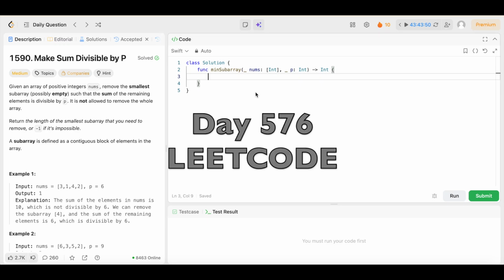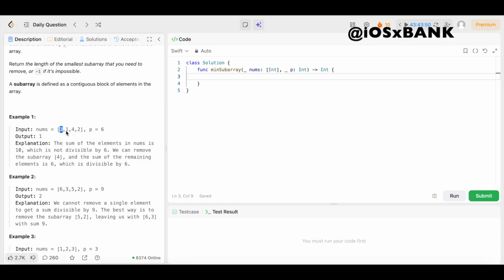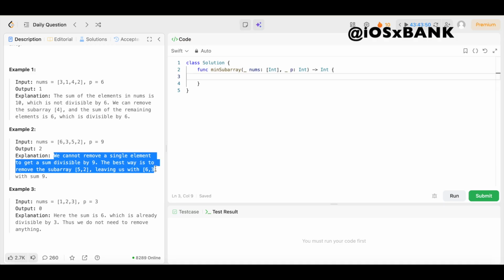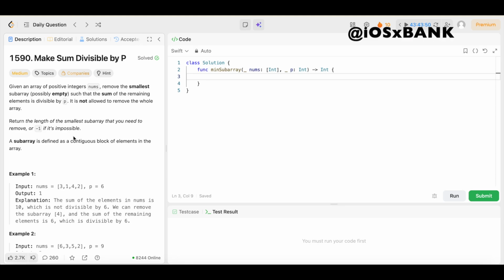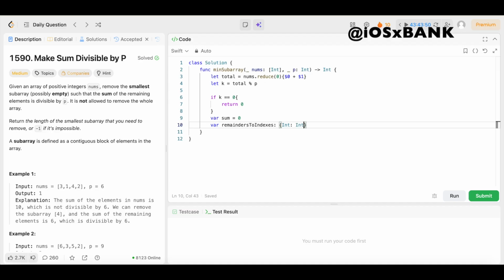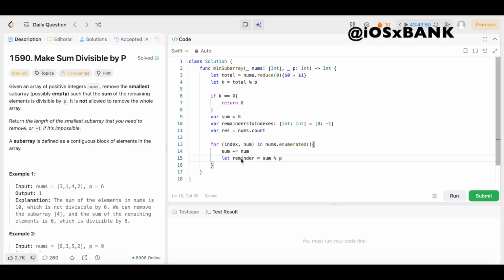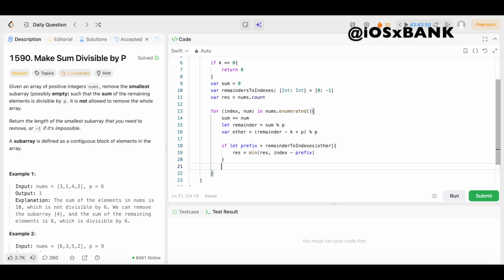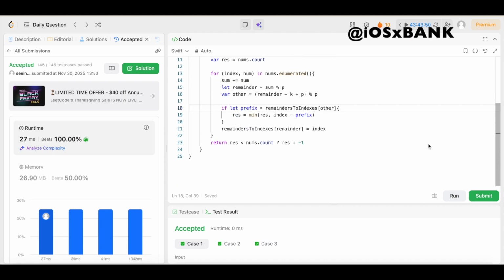Day 576: LeetCode Problem 1590. Make Sum Divisible by P - Swift